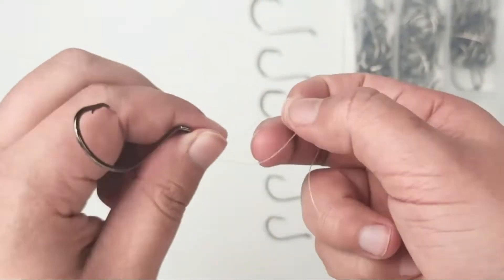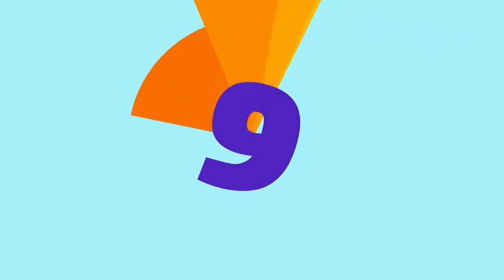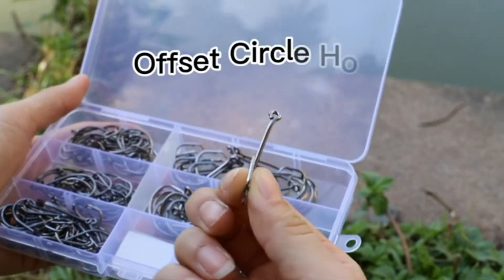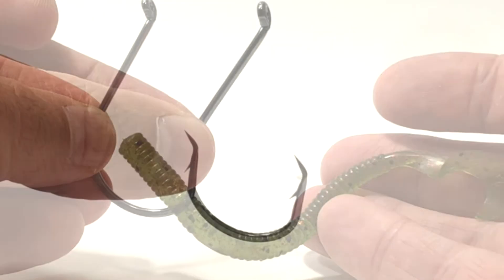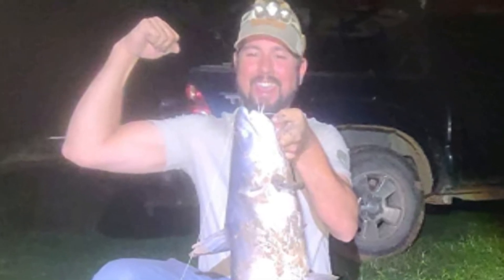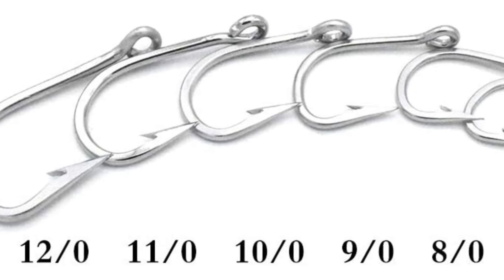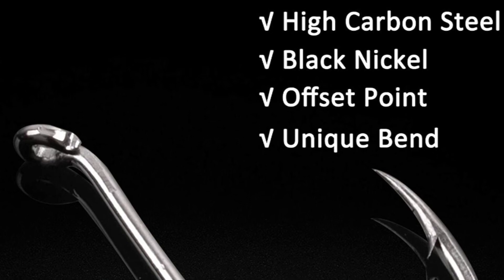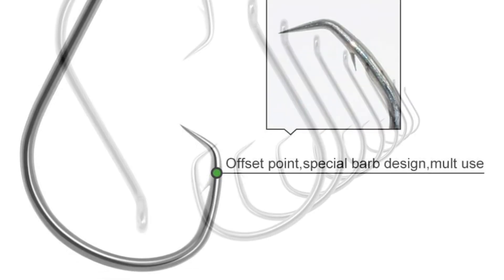Best Hooks For Catfish- Catfish Anglers Guide to Selecting The Best Catfish Hook!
Fishing for catfish requires special gear. You could try to use any old hook to catch catfish but it may not work. Catfish have thicker, tougher mouths than most fish. This, combined with their size and strength, means you couldn’t need specialized hooks. There are several options to choose from. The best choice will depend on the kind of catfish you’re trying to catch.

Forbes Magazine labeled the fish hook as one of the 20 most important inventions in human history. It’s something that deserves a little time and attention.

There may be some trial-and-error involved in choosing the best hook for catfish. Not every manufacturer’s sizes are standard. A size 6 treble may be composed of hooks that are smaller than a size 6 J-hook. Your best bet is to compare for yourself. See what you have the best luck with and buy your catfish hooks accordingly.

0:00​​ - Introduction: Best Hooks For Catfish 2022

00:45 - 10. Jshanmei Hooks for Catfish

02:07 - 9. Mustad Hooks For Catfish

03:41 - 8. Beoccudo Hooks For Catfish

05:16 - 7. Big Worm Fishing Hooks For Catfish

06:40 - 6. Catfish Sumo Heavyweight Hooks For Catfish

07:46 - 5. Facikono Hooks For Catfish

09:08 - 4. Senyu Saltwater Hooks For Catfish

10:16 - 3. Jshanmei Fishing Hooks for Catfish

11:33 - 2. Ucec Hooks for Catfish

12:54 - 1. Daoud Hooks for Catfish